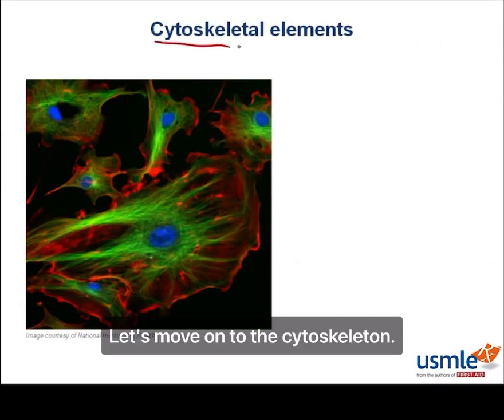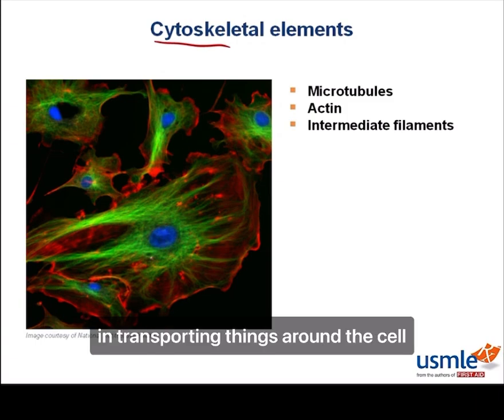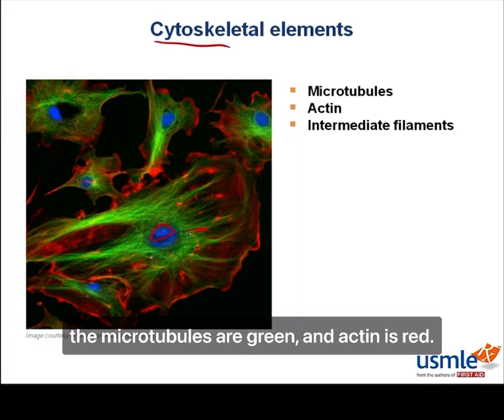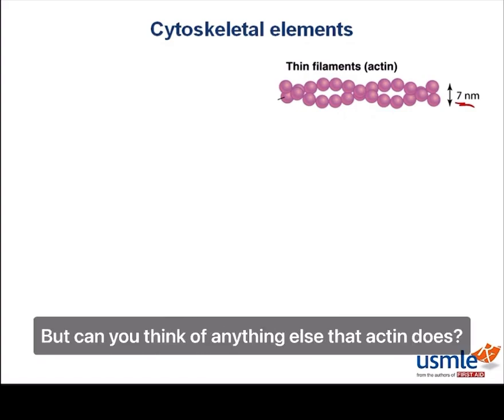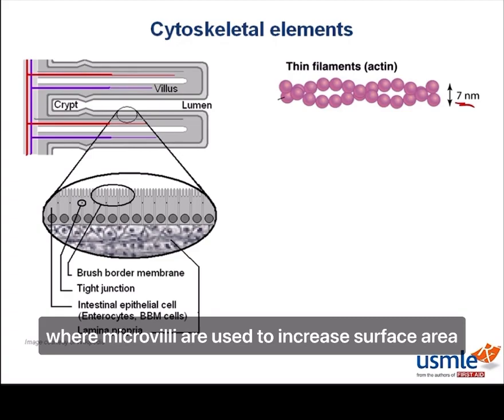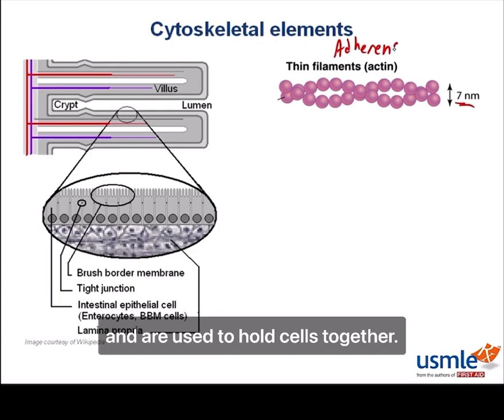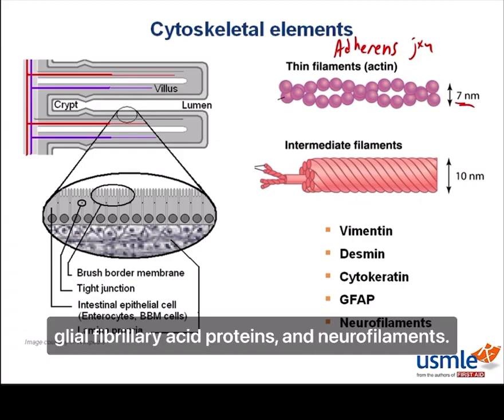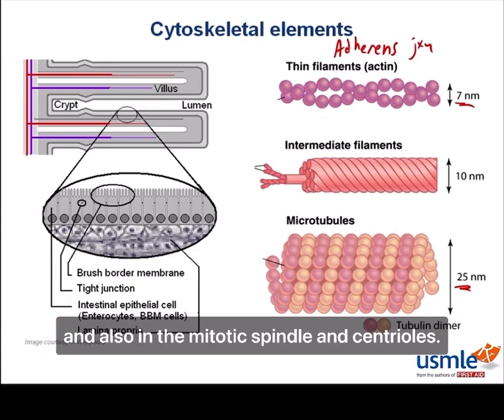CYTOSKELETAL ELEMENTS USMLE Step 1